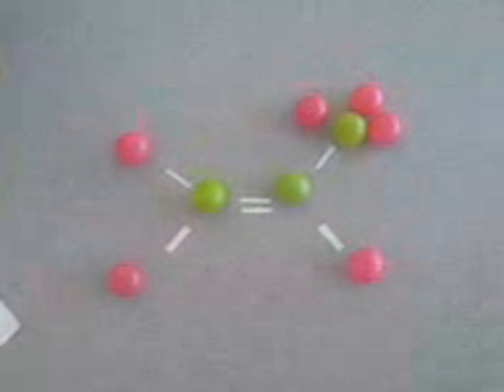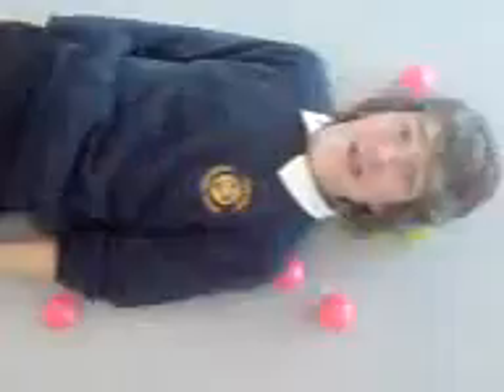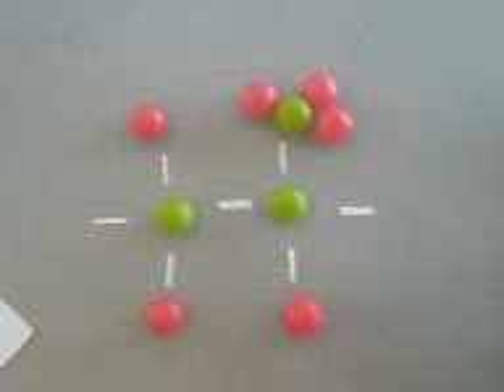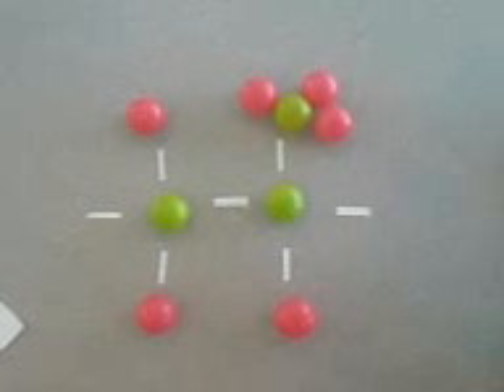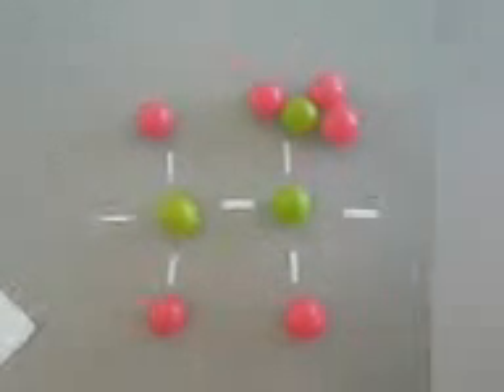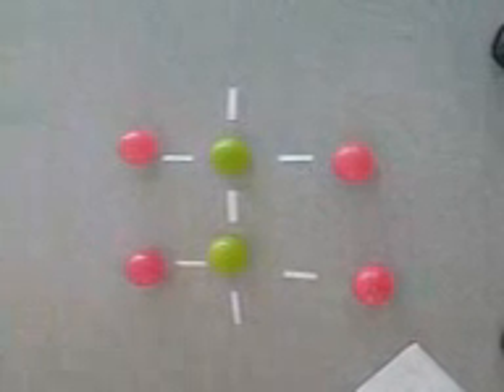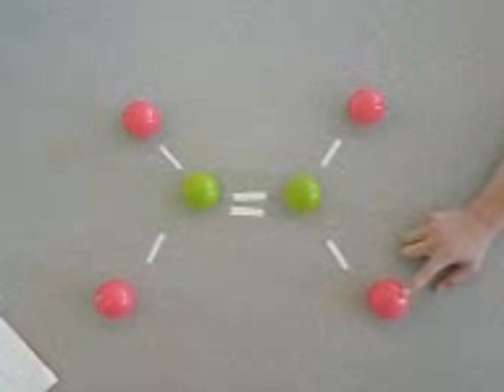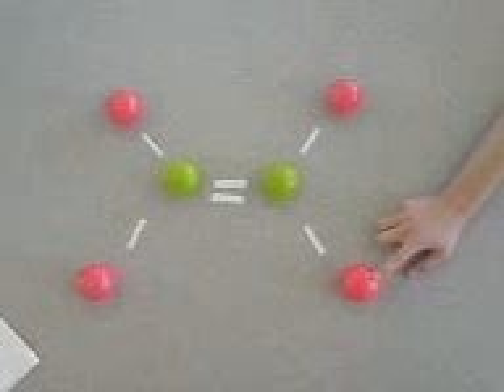Plastics and Polymers Chemistry Project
My, whitey's and chris's chemistry project.